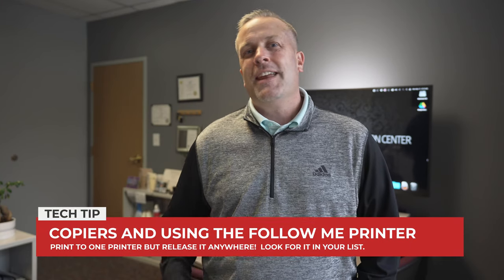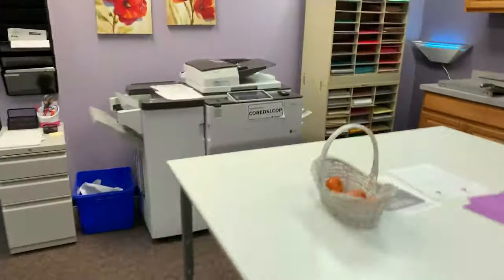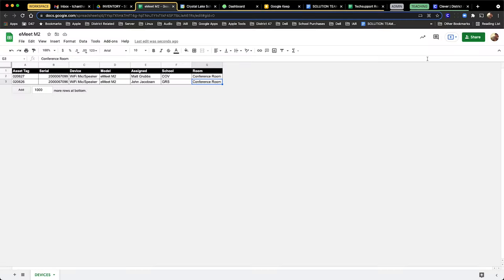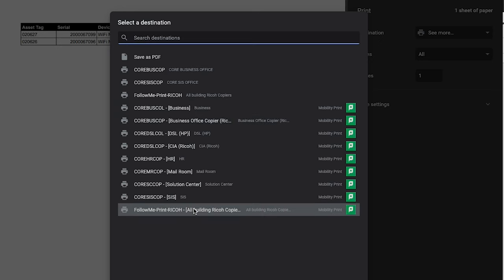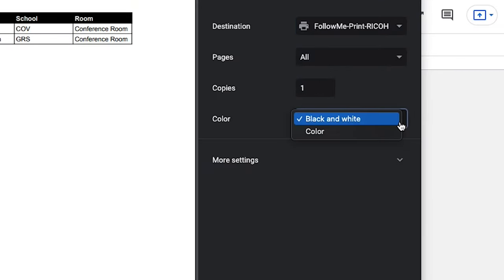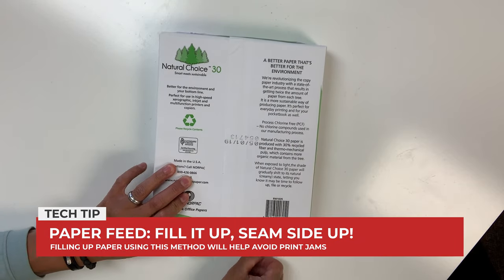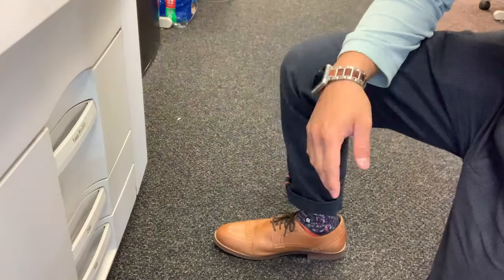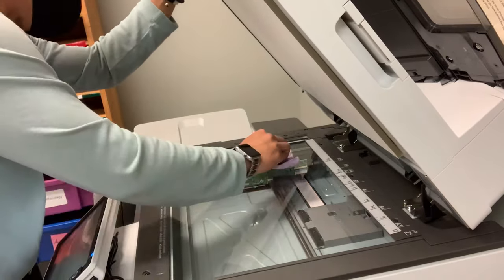TECH UPDATES: EP90 - PaperCut FollowMePrint and Copier Tips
Using the Follow-Me printer lets you print to one printer/copier but release it anywhere that there is a card scanner!  This takes away the worry about the name of a printer or copier and which one to choose.  Currently, the Follow-Me printer is only available when you are on District 47 property and works best when you are using Google Chrome to send your print jobs.